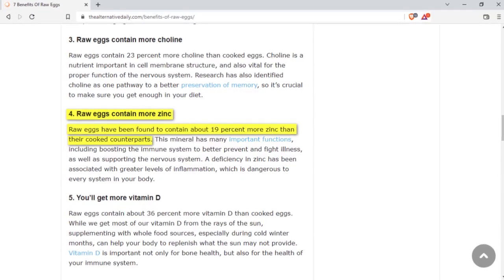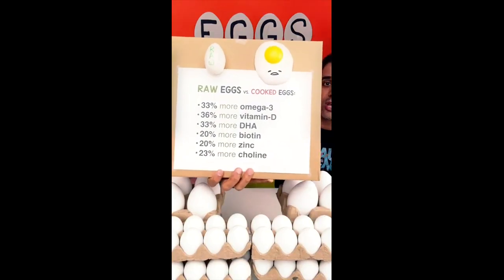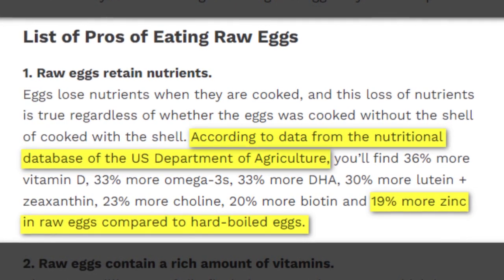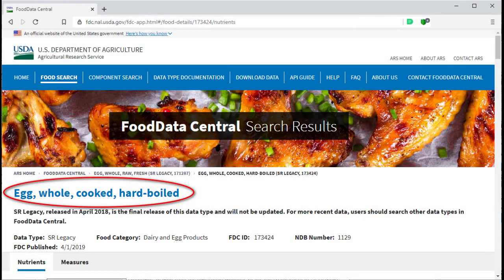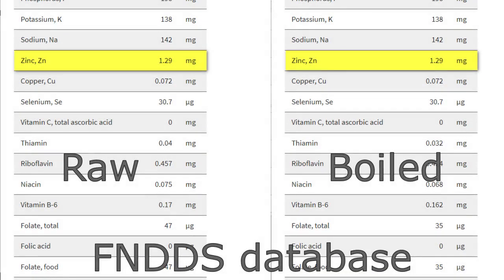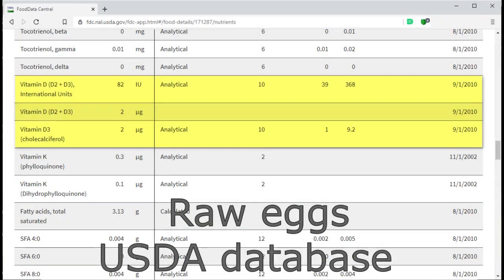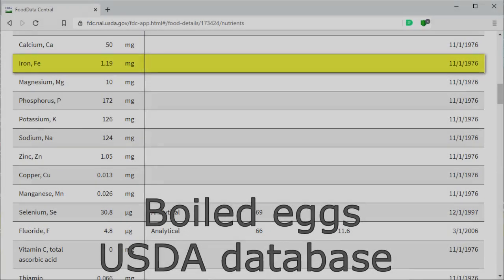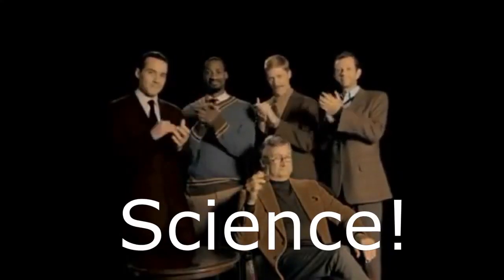Raw Eggs Contain 19% More Zinc Than Boiled Eggs?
How pseudoscience works